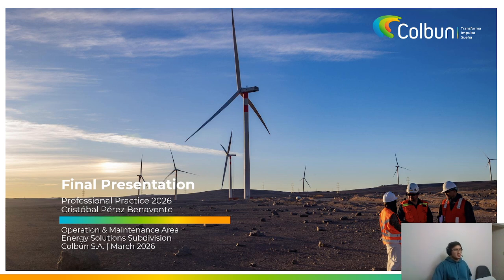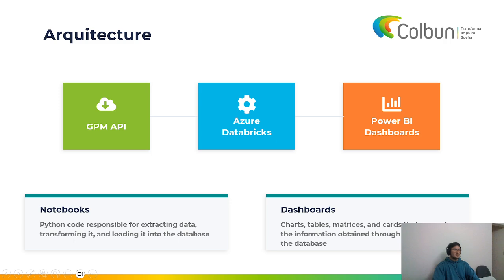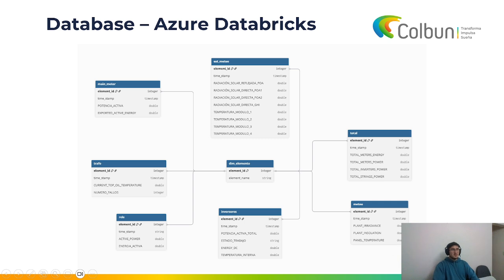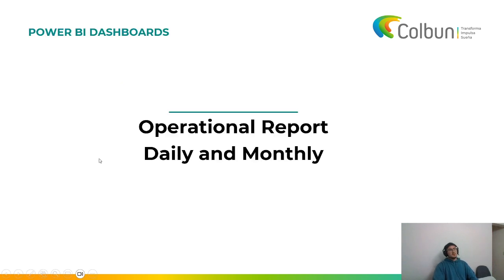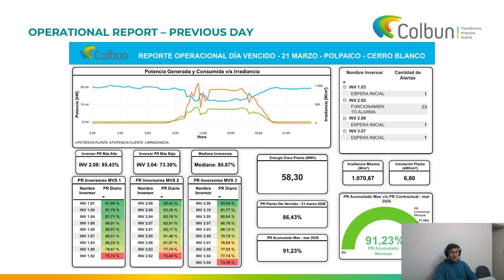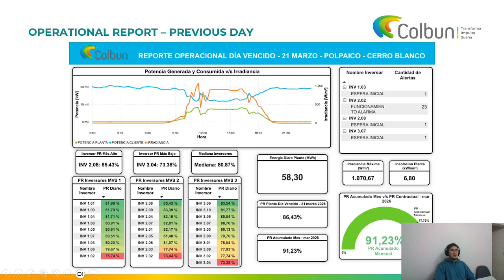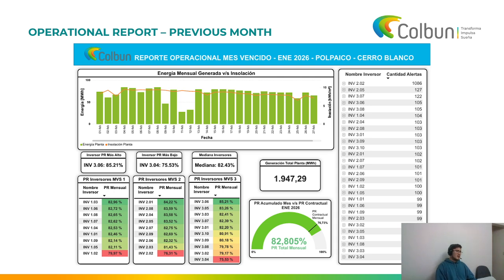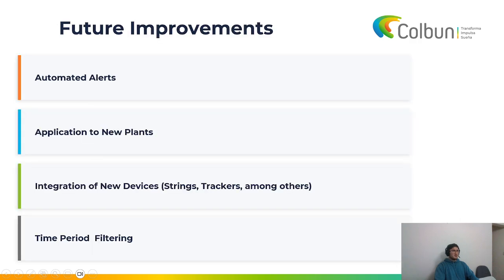Professional Practice 2026 Cristobal Perez